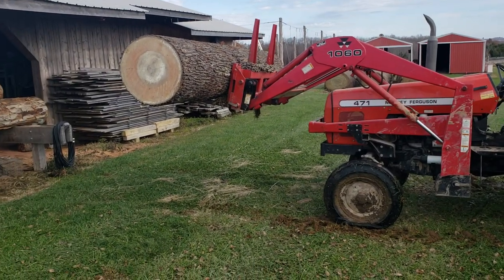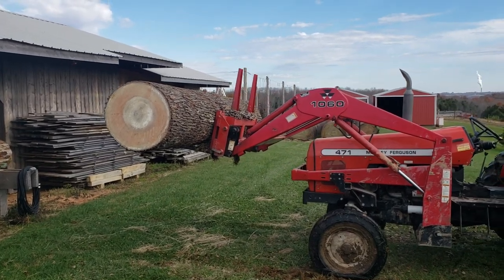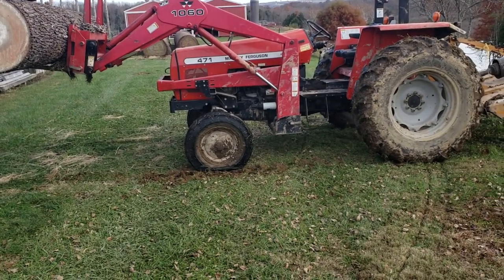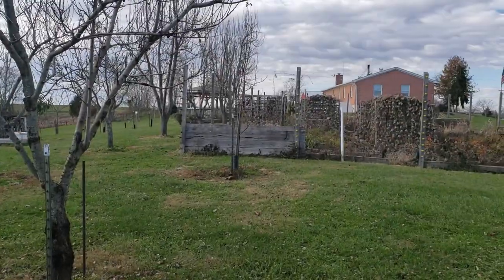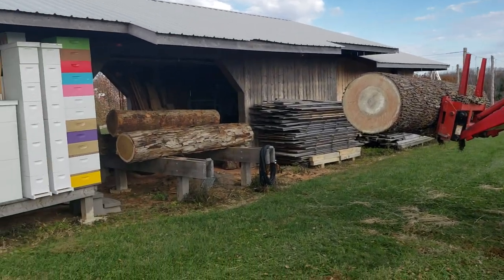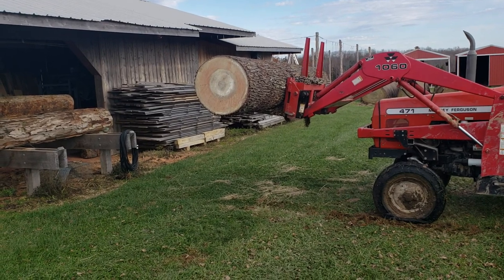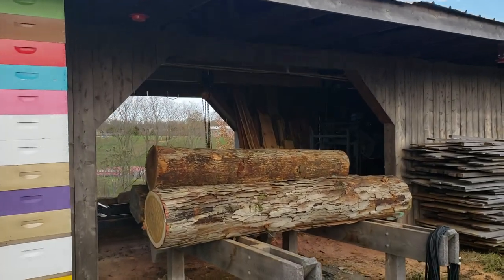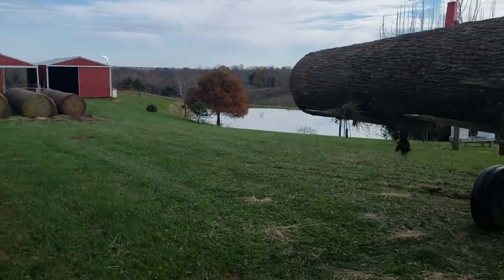Moving Logs from Trailer to Sawmill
This is how I move large logs to buy saw mill shed.  I load them on to the log deck when the ground conditions are good and then I can saw the logs when it is raining or muddy.